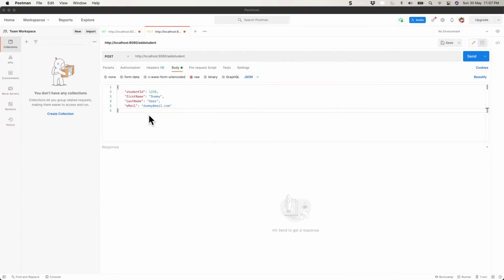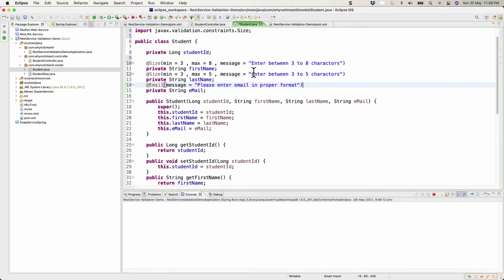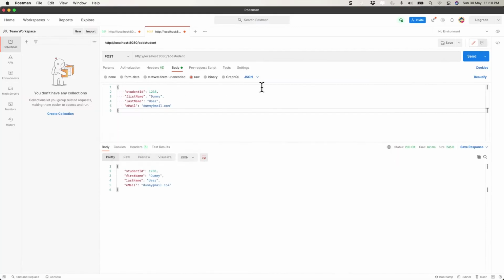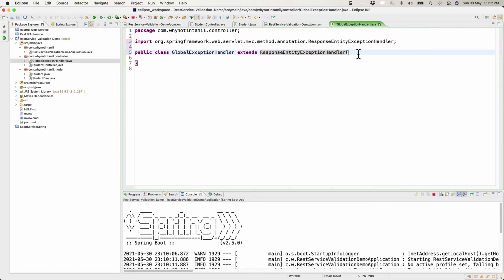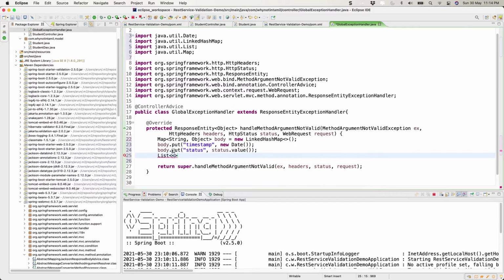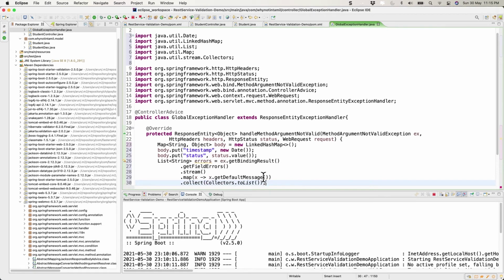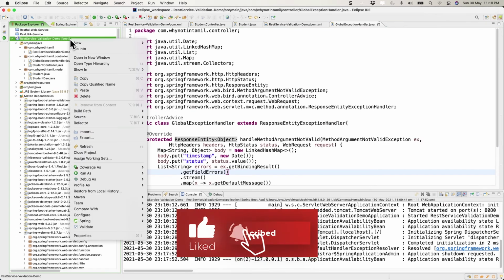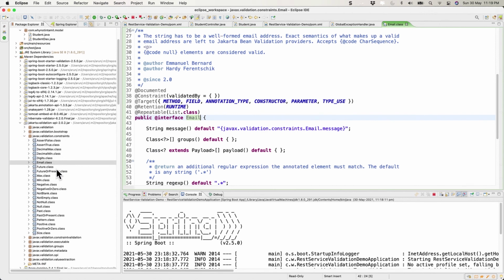Implementing Validation for RESTful Services with Spring Boot | RequestBody validation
You expect a certain format of request for your RESTful Service. You except the elements of your request to have certain data types, certain domain constraints.

Validation is a common requirement in all services. We will discuss Java Validation API to add validation in our beans file. When we get a request to create a user, we should validate its content. If it is invalid, we should return a proper response.

Let's see how to validate a request.